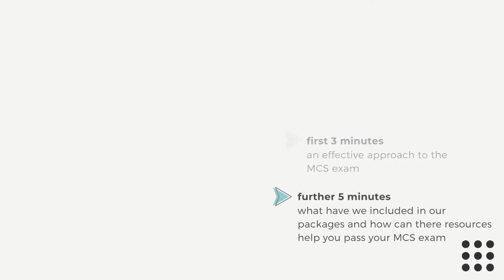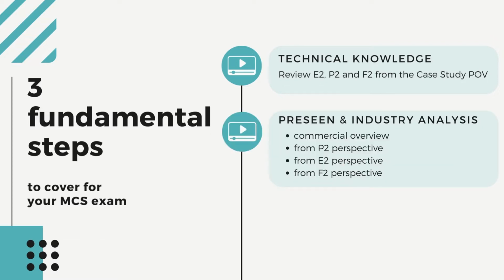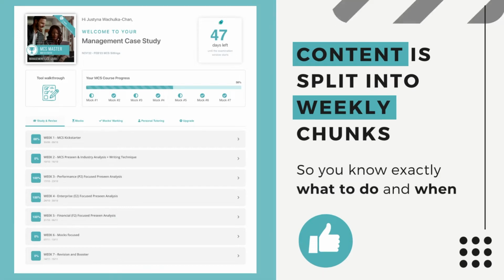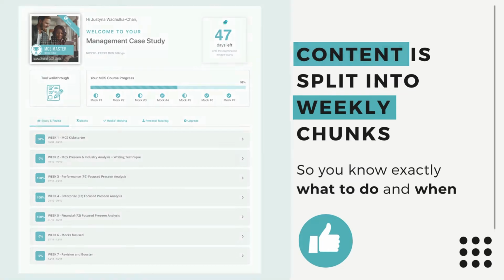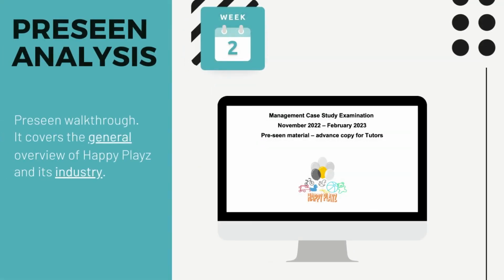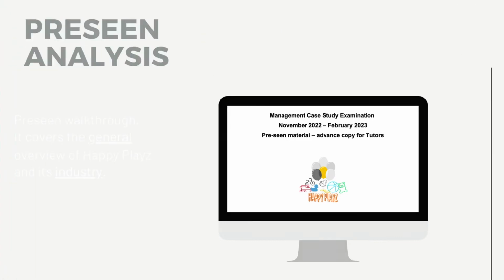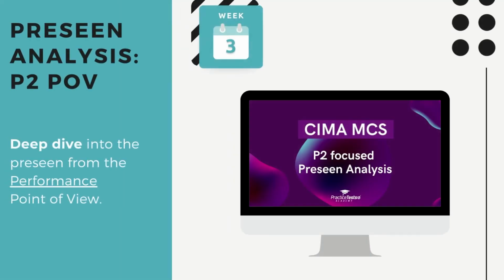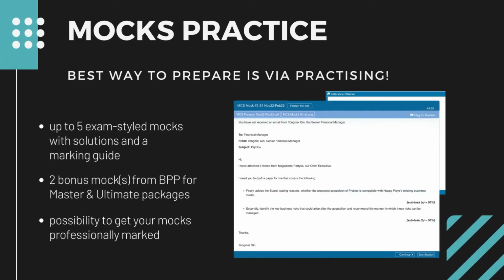CIMA Management Case Study Exam | May’23/ August’23 ::: Free Guide + Study Materials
How to Prepare for Your CIMA Management Case Study Exam | May’23/ August’23
ℹ Check out what is included in our MCS FREE and Premium packages

✅ Practice Tests Academy is your interactive way to successfully prepare for your CIMA Case Study exams. We provide a wide selection of online CIMA practice materials.